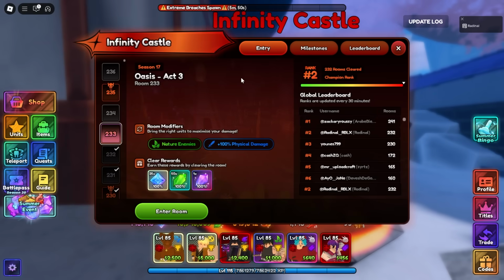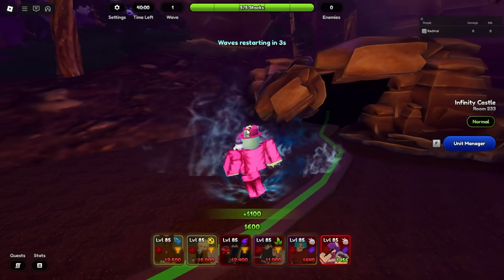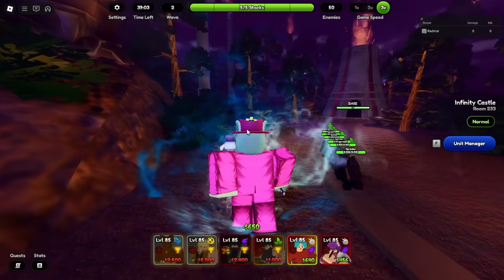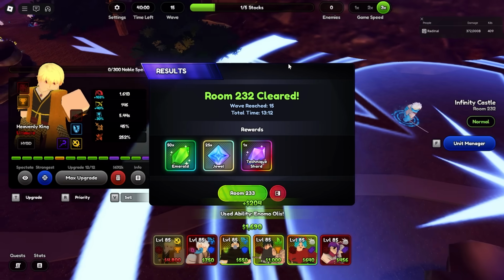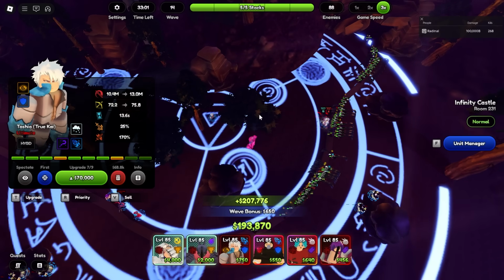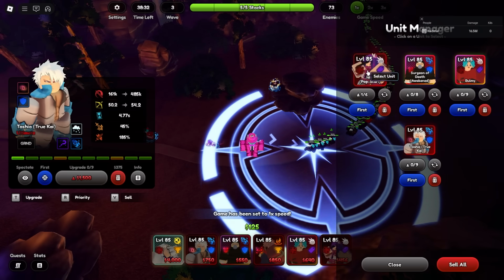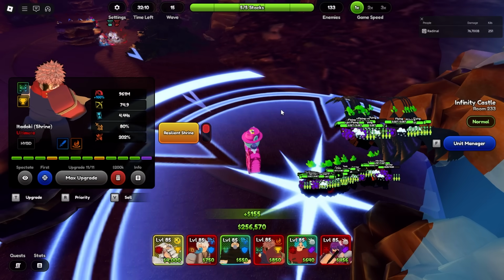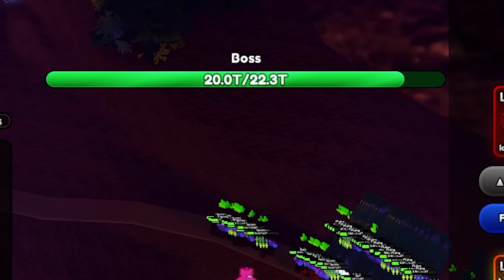I Went For #1 on LEADERBOARD in Anime Last Stand... (Infinity Castle Rework)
This is what I've been grinding for the past few days. I went for #1 on the REWORKED Infinity Castle leaderboard. I've had a few people ask about what the upper floors of infinity castle are like, so I thought I might as well drop a video talking about the strategies that I used. Personally I'll be taking a break from infinity castle now, settled for 2nd place for now. I had a lot of fun grinding it after the rework from the recent QOL update, and got to learn a lot about secret meta units, but the grind took forever and the bug I encountered was very demotivating. Anyways I hope you enjoy the video!

Be sure to let me know what you want me to upload or if you have any questions in the comments or my Discord server.